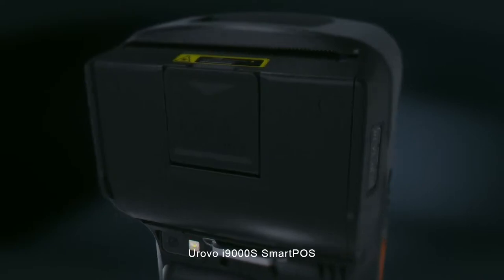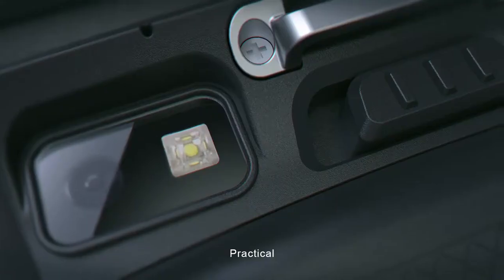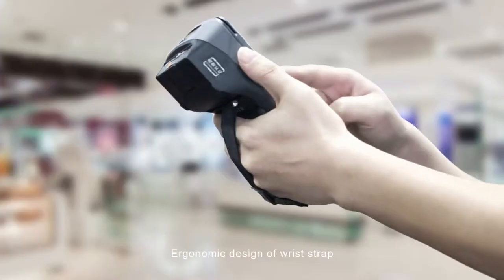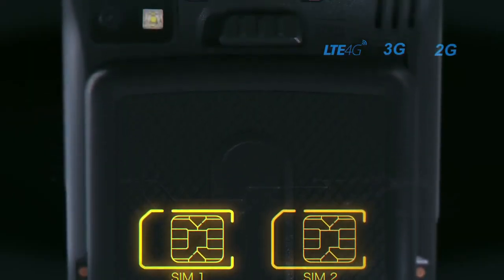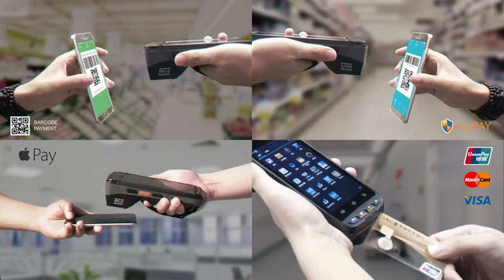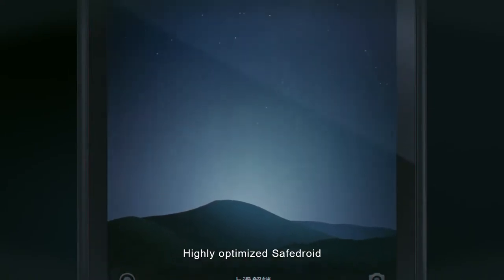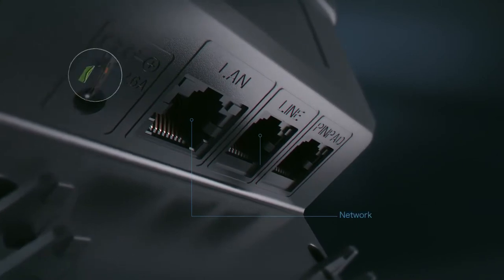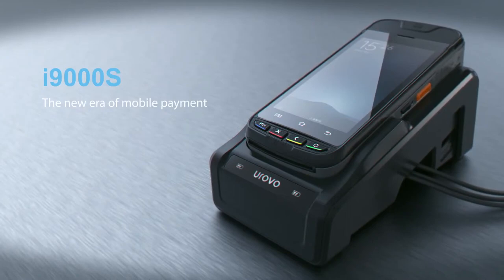Urovo i9000S Payment Terminal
- Scan: 1D/2D
- Fast Thermal printer; 58mm width
- Battery: 5000mAh
- Connection: Dual SIM, 4G, WIFI, BT, VoLTE

Distributed by GRAND TECH INTL ENT CORP

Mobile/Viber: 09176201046